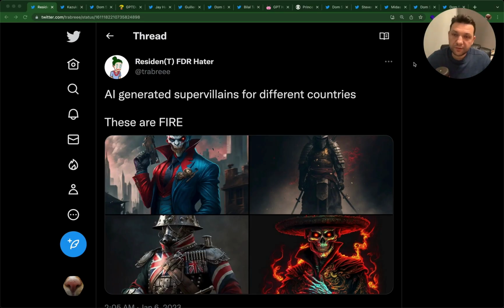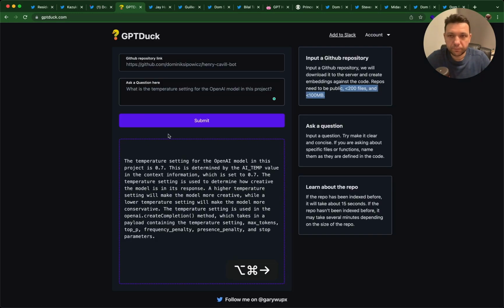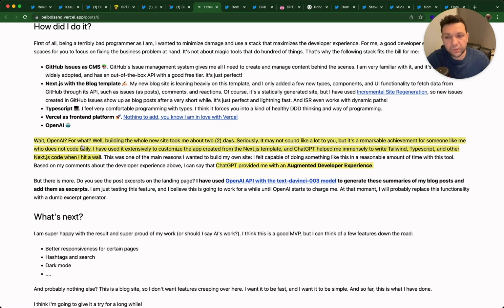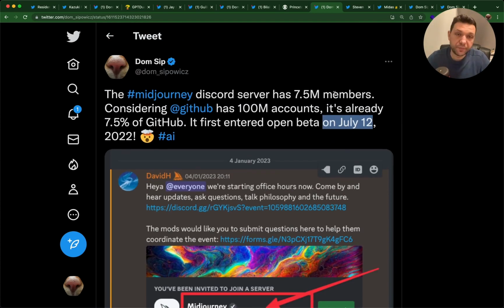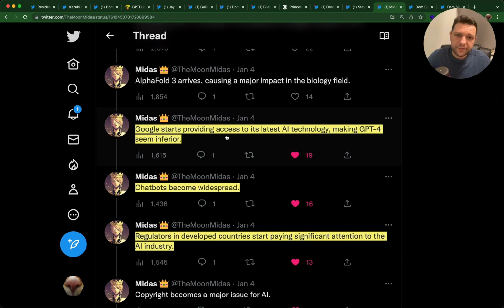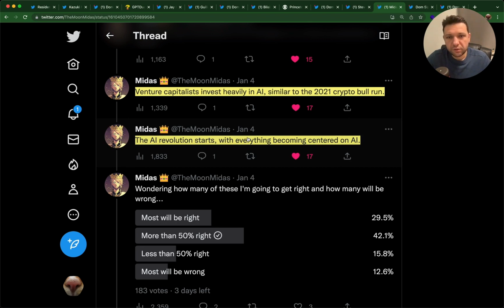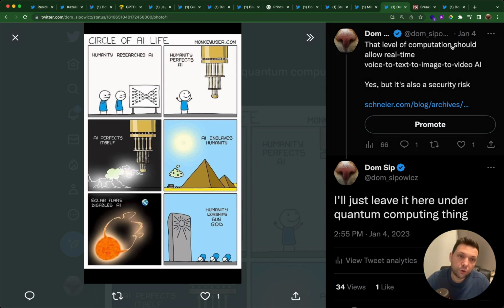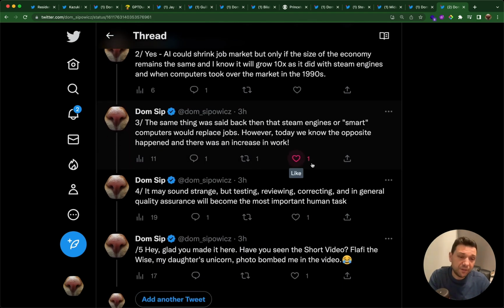AI - January update - Dom's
00:06 AI generated super villains
01:12 AI digital clone model (text data)
02:47 GPTDuck - ask questions to your GitHub repo
03:55 TensaiCode.com
05:03 ChatGPT - create a website in 2 days
06:38 ChatGPT vs. OpenAI Playground
07:30 ChatGPT on WhatsApp
08:09 MidJourney Discord stats
08:55 Steven from Vercel tweet thread with AI projects
09:48 Top 11 predictions for AI in 2023
14:31 Quantum Computer compute power running AI model?
17:43 AI will not replace us